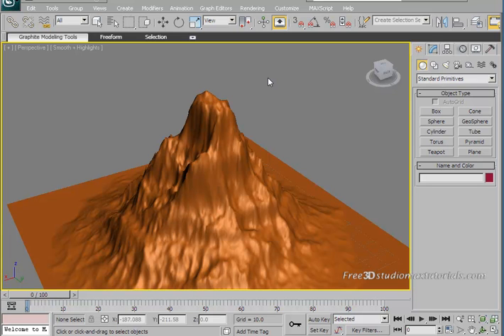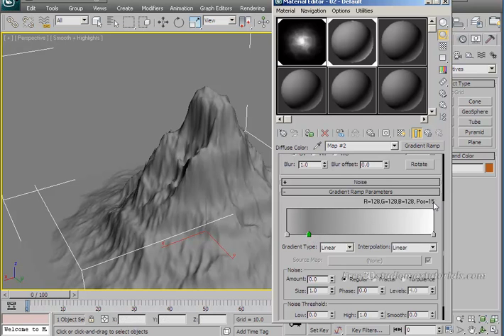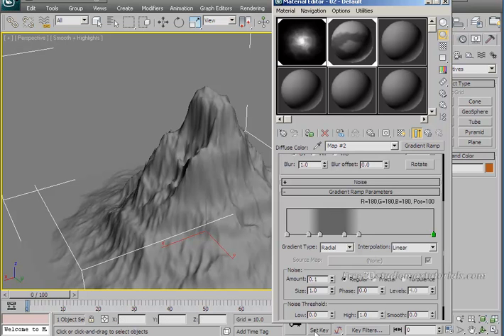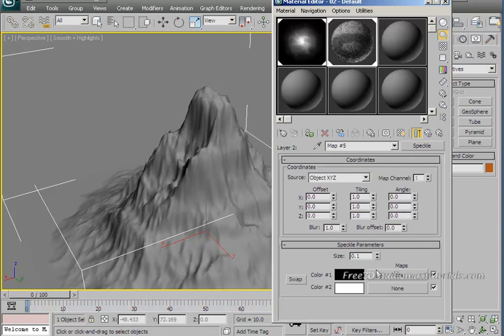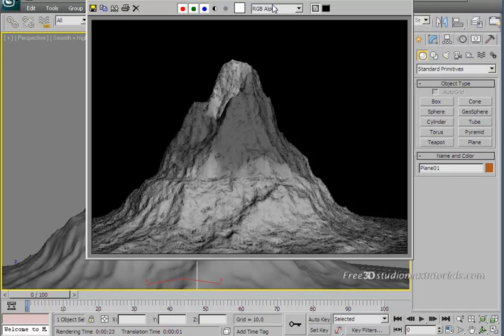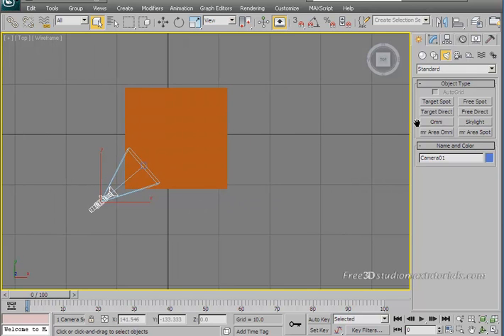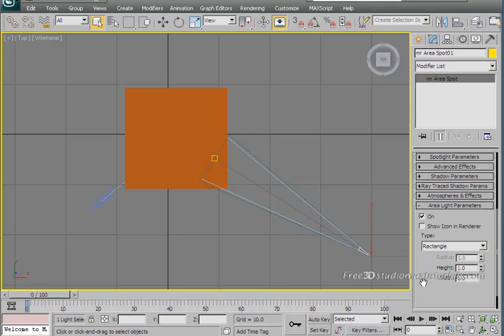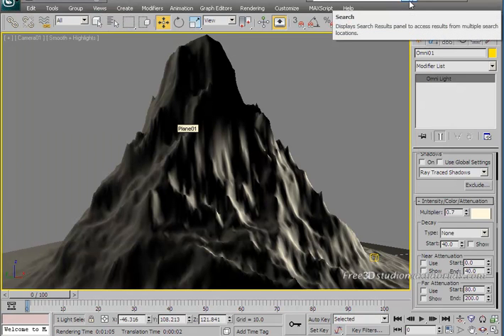3d mountain material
Tutorial 3D Max:

3d mountain material